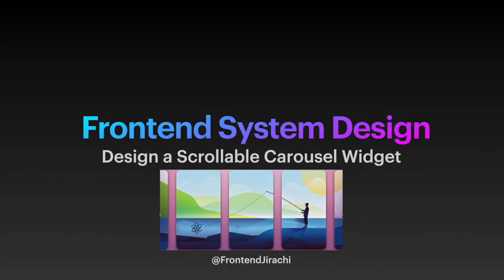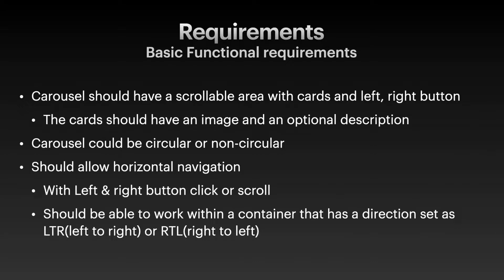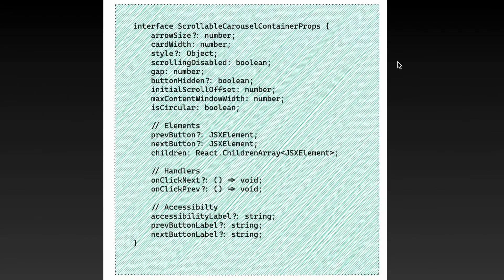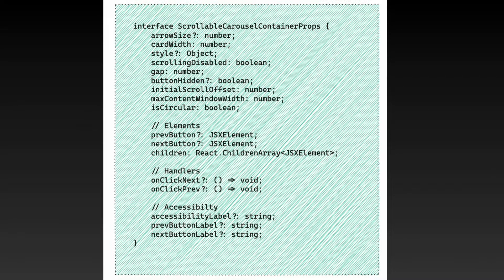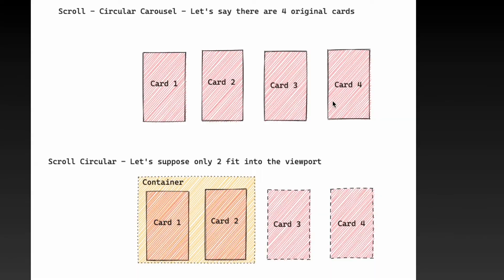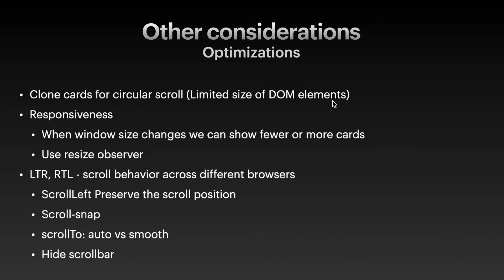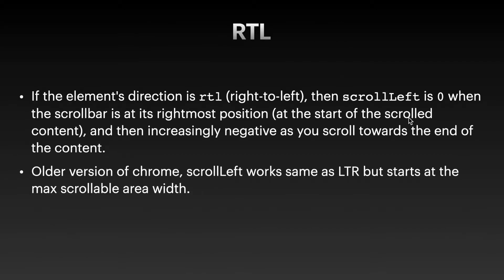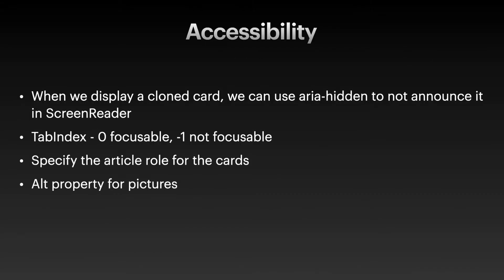Design A Scrollable Carousel Widget | FrontEnd System Design Interview Question | Component Design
In this video, I talked about a frontend system design question to design your  own scrollable carousel widget.

0:24 Introduction
0:32 Functional Requirements
1:19 Non-Functional Requirements
1:29 Component Architecture
2:52 Scroll - non circular scenario
3:27 Scroll - circular scenario
4:27 Other considerations
4:47 RTL
5:30 Styles
6:02 Accessibility